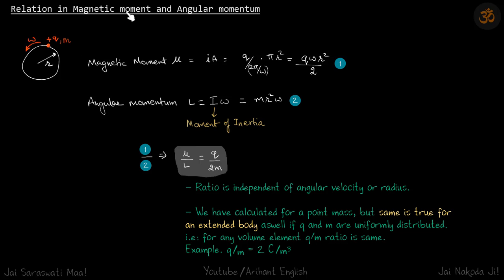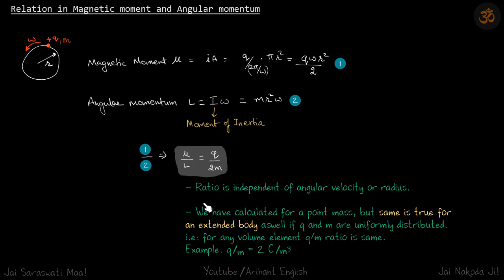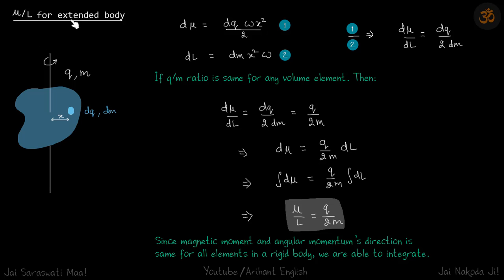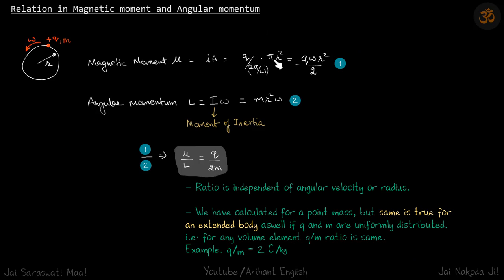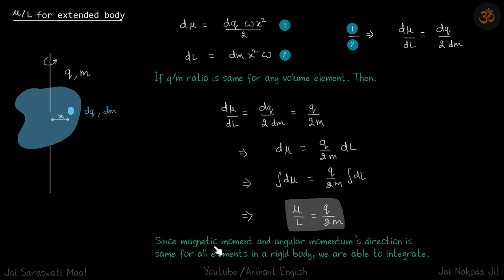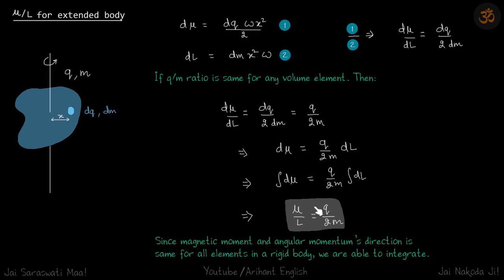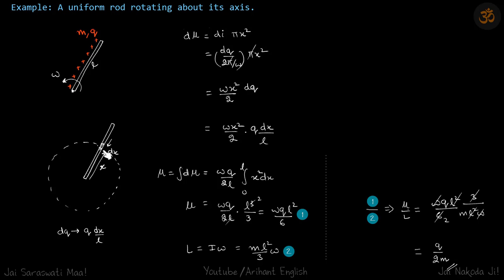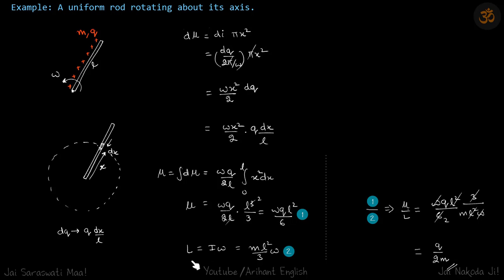th 8.2a.15 | Electromagnetic Force | Relation in Magnetic moment and Angular momentum